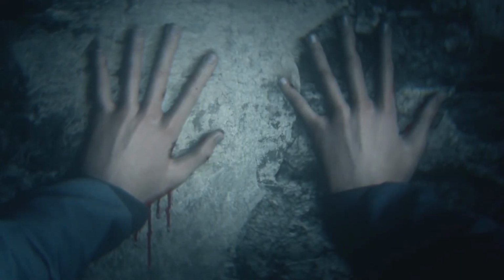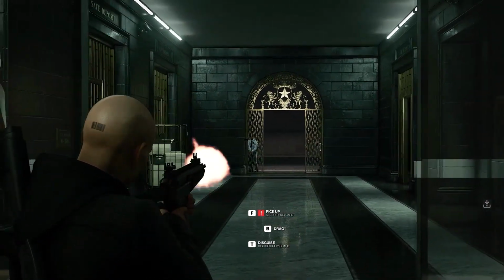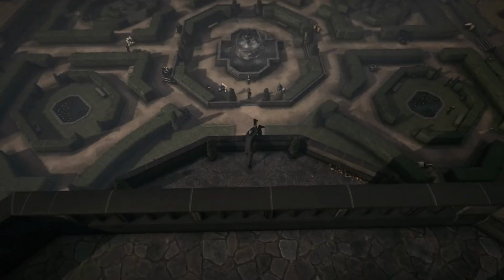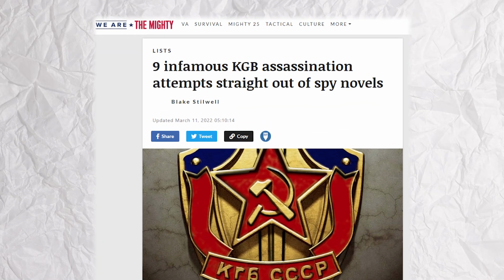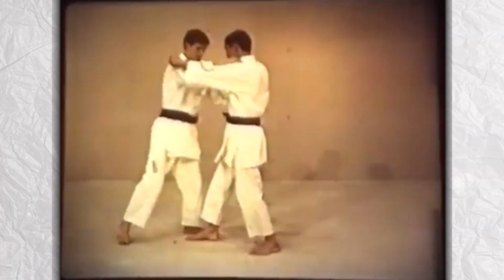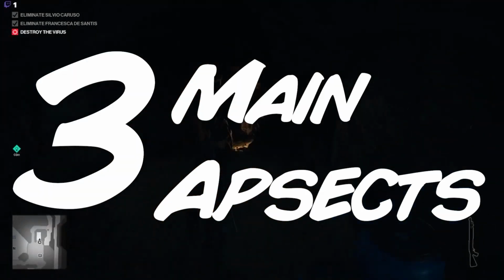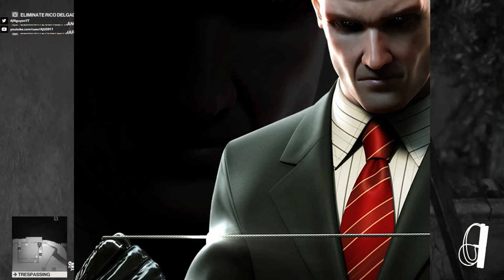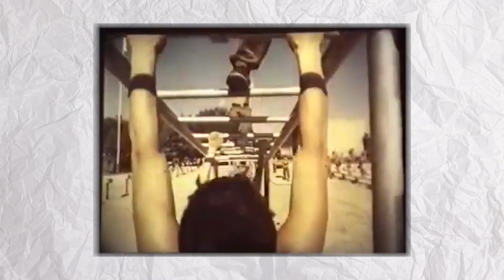Agent 47's Insane Real-Life Training! (Hitman Workout)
⚡ Get lifetime access to exclusive Superhero, Anime & Celebrity training plans

How Agent 47 would train in real life! This is how Agent 47 from the Hitman video games would workout and train if he existed in real life! Agent 47 is a legendary assassin is a 100% takedown rate so he is a real pro. I've you've ever wanted to be able to perform like Agent 47 does in the Hitman video games then this is the video for you! Agent 47 is a badass so I hope you love the video!

Make sure to check out SUPERX to get yourself some sick new heroic workout gear!

Paris Demers is a Personal Trainer in Vancouver providing science-based coaching at his private studio in Yaletown. With over 10 years of experience and 200,000 YouTube subscribers, he helps busy professionals build their best physiques through sustainable, evidence-based methods. Apply for Online or Vancouver Personal Training